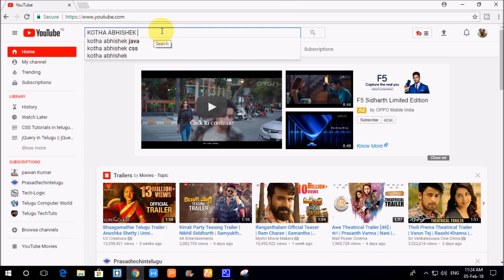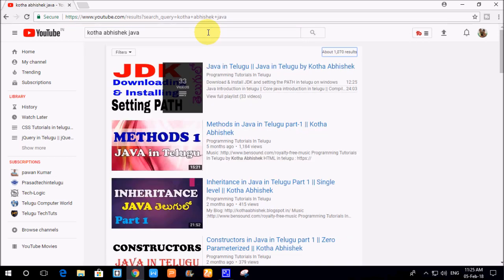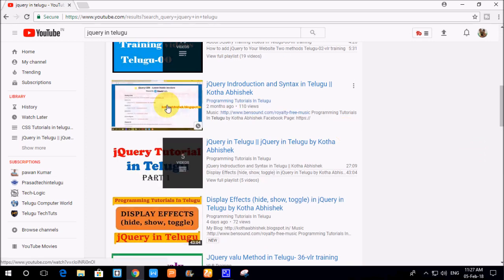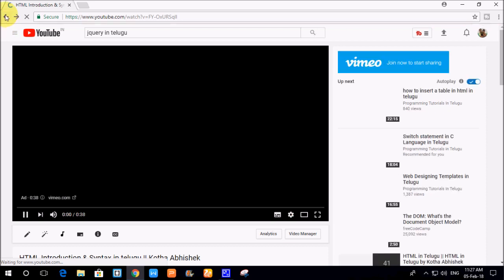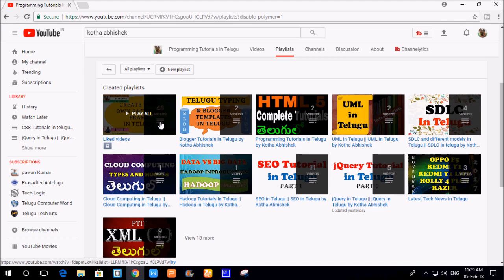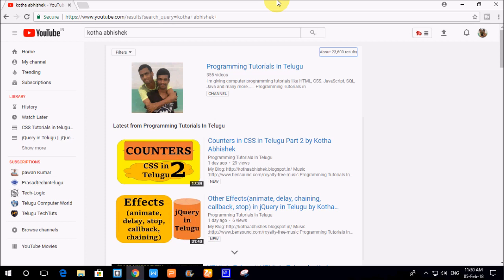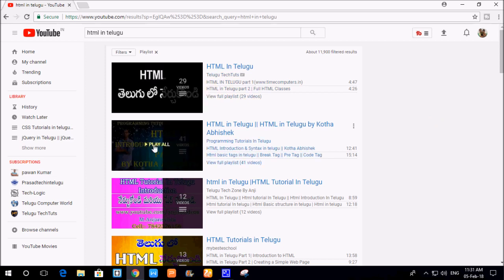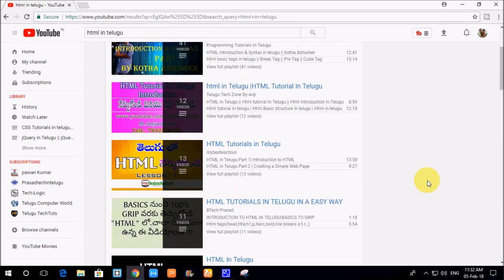How to watch my complete tutorials order wise, How to support me, how to contact me